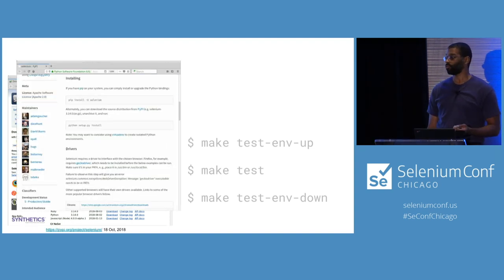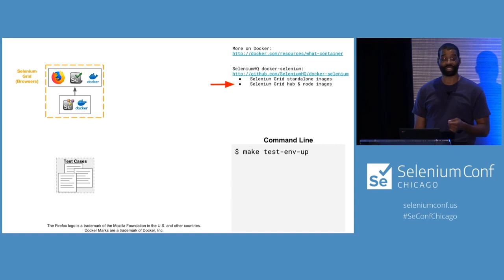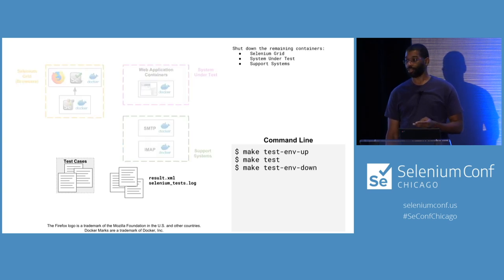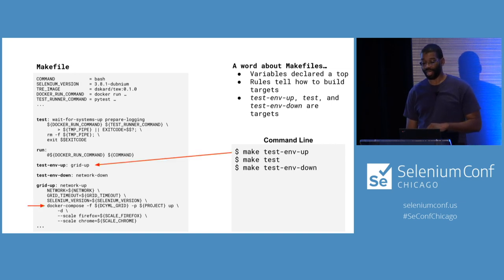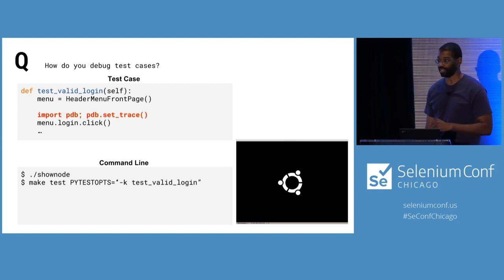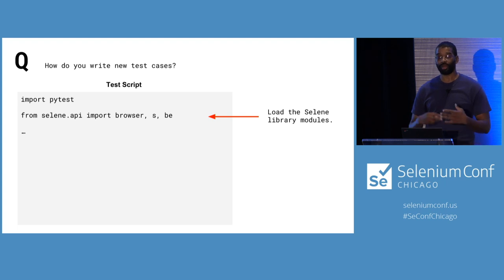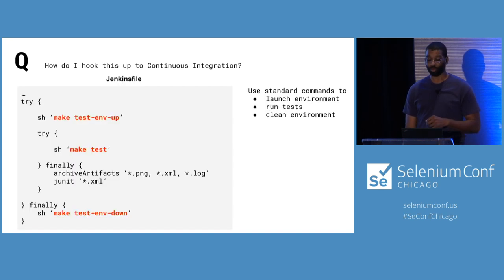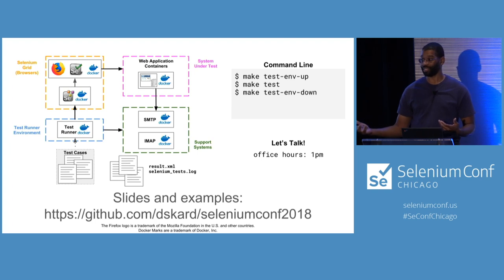Selenium Grid Docker Containers, Selene and pytest - Derrick Kearney | SeleniumConf Chicago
Setting up your Selenium based test infrastructure shouldn't be a hassle, but with constantly updating web browser versions, external Selenium browser plugins, and differences in developer's operating systems, supporting a setup that your team can run locally and also translates to a continuous integration system can make you want to pull out your hair. Before you jump into rolling your own solution, check out this configuration that uses tools maintained by Open Source projects and lets you focus on the part of testing you really care about: writing the tests!

In this talk I'll introduce a setup based on the Selenium project's Selenium Grid Docker images, a Python library named Selene, and the pytest framework that is easy to maintain, version, upgrade, and distribute to members of your development team. It lowers the barriers to getting started writing Selenium tests and grows with your organization to allow for complex configurations and testing scenarios.

About Derrick Kearney
Derrick is a software developer with a focus on using Open Source technologies to build environments that contribute to scientific research. Over the years, he has embedded himself within research groups at institutions around the United States, working closely with over two dozen teams to understand their needs and implement software solutions that allowed them to work more effectively. He has a special place in his heart for software that works as intended, and now spends significant portions of time building systems that reduce the barriers that make software testing the uninvited friend at the development cycle party.